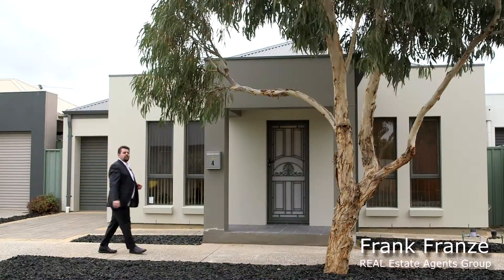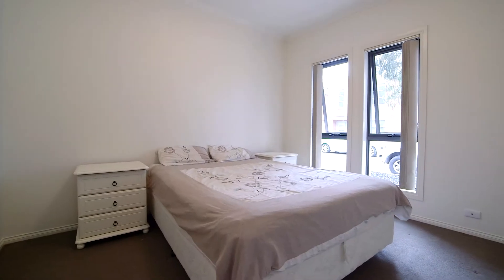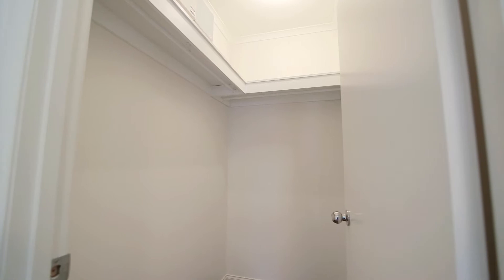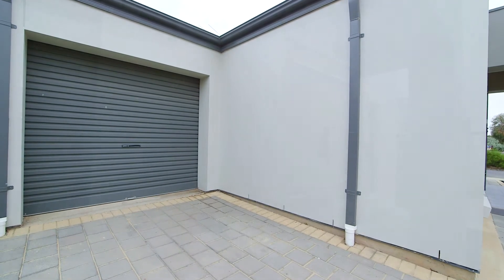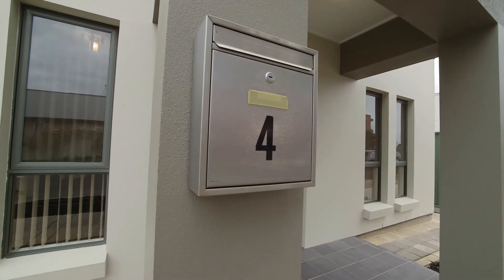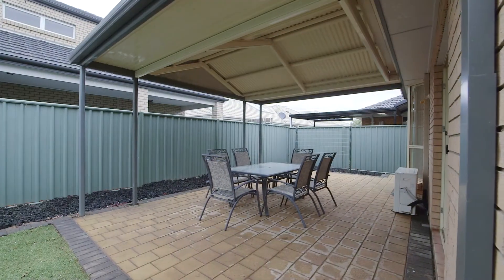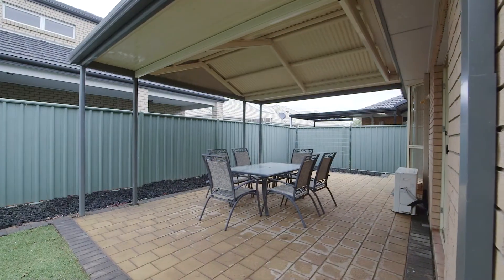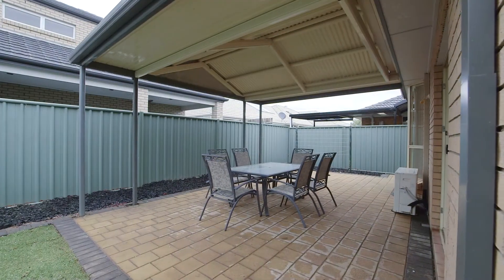Real Estate SA - 4 Pier Lane, Mawson Lakes presented by Frank Franze from REAL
Frank's latest listing is this fabulous home in Mawson Lakes.

For all your Real Estate needs, contact Frank Franze from REAL  Estate Agents Group Mawson Lakes on 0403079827.